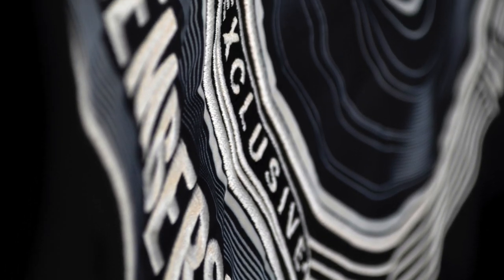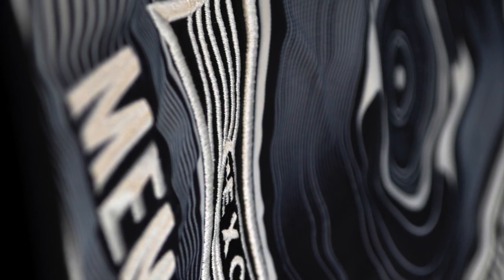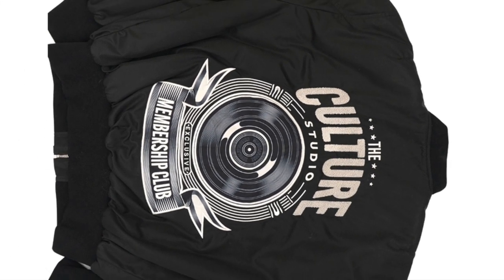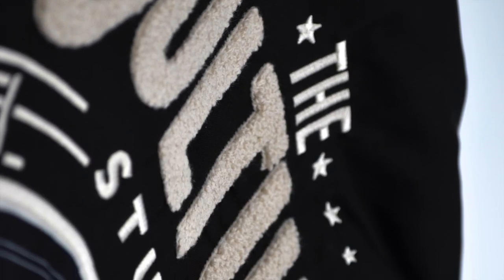Product Review: P500 Bomber Jacket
P500 Bomber Jacket now available to customize!